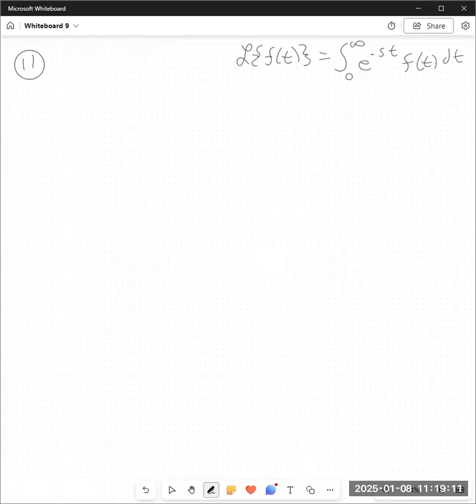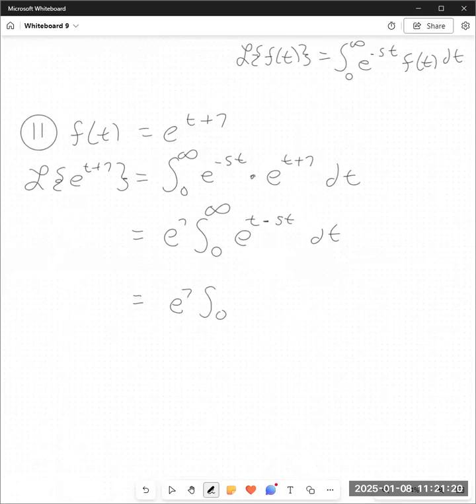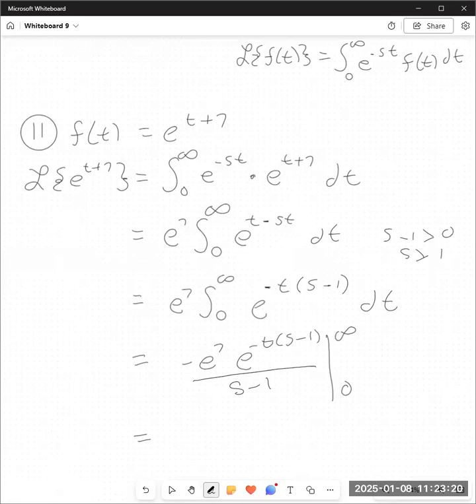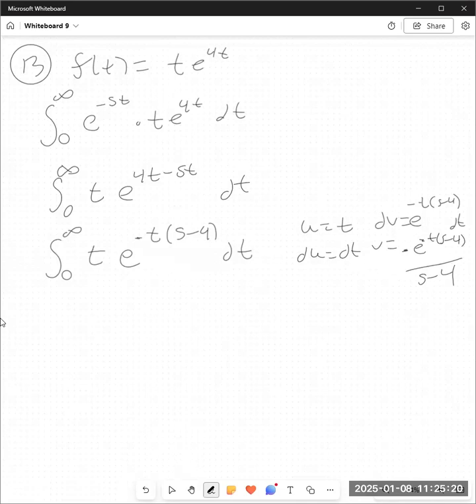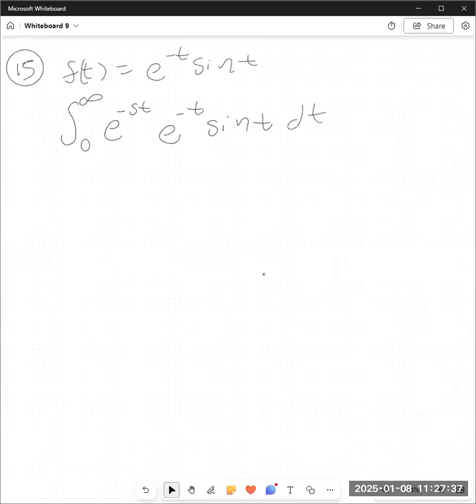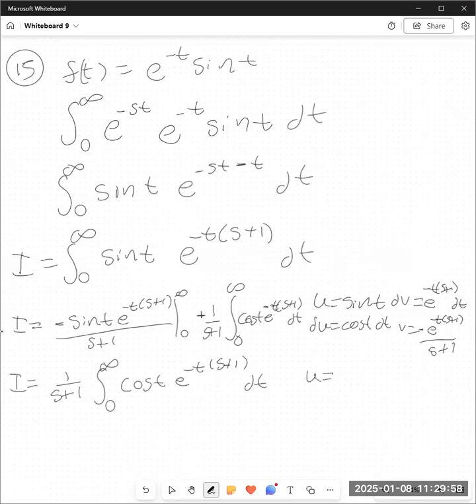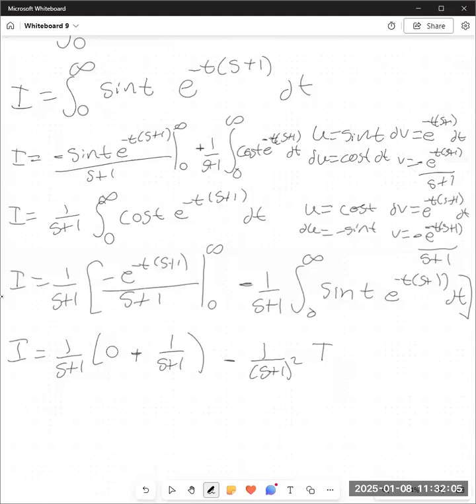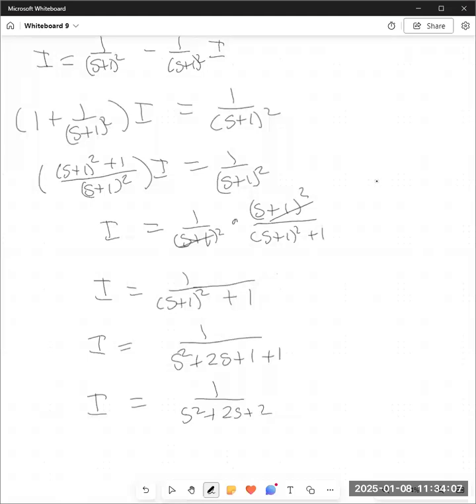Definition of a Laplace Transform